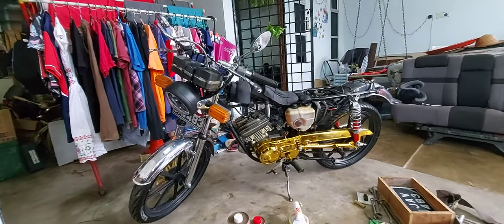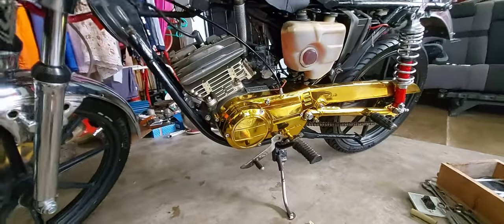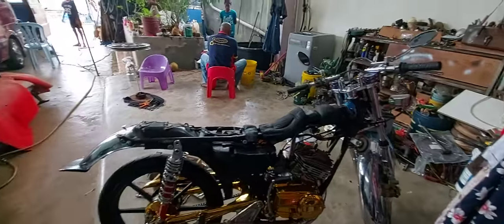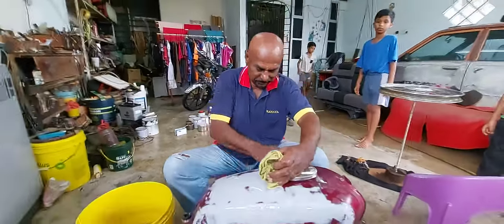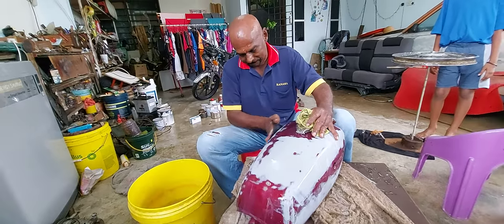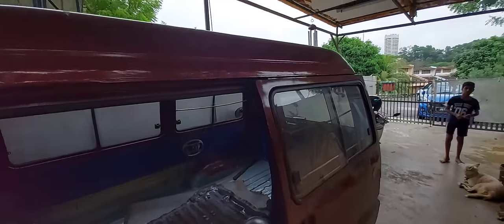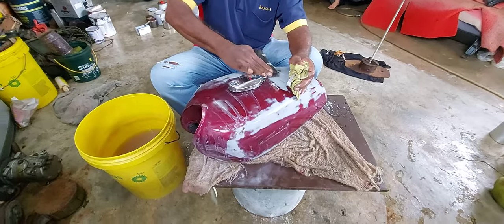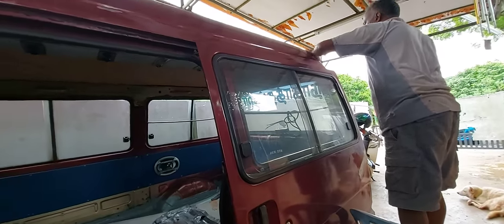REPAIRING AND PAINTING MOTORBIKE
REPAIRING AND RECIRCLING MOTORBIKE